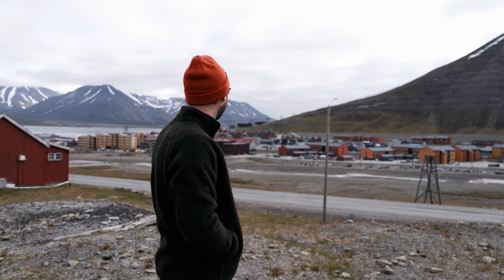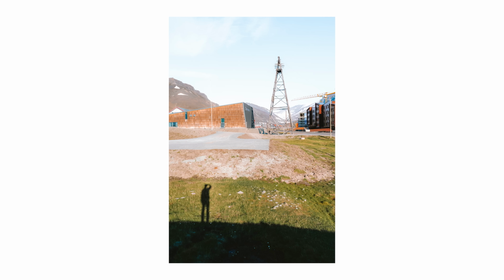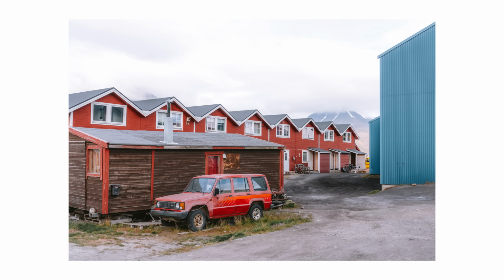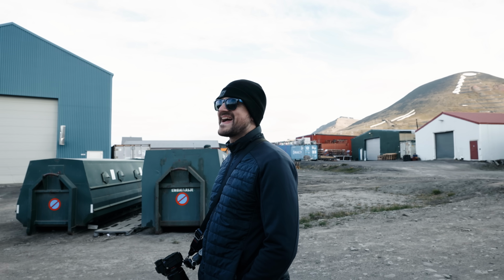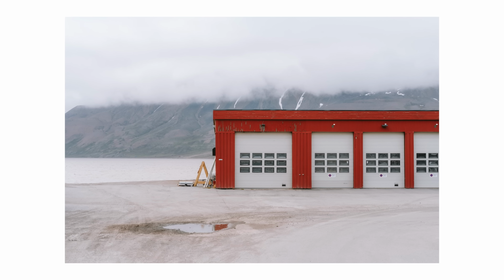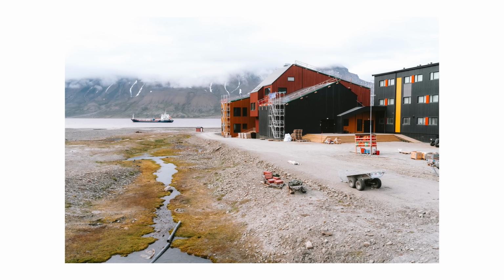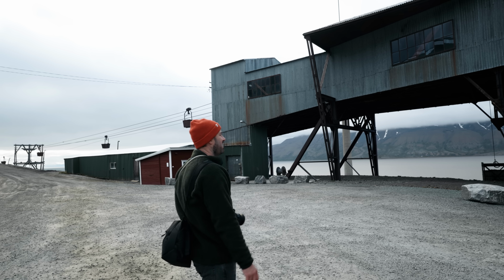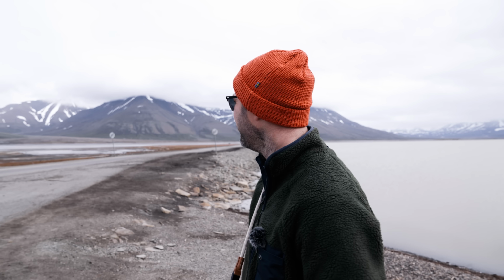Taking Pictures in Earth’s Northernmost town 🤯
This week I'm in the most Northern town on earth, Longyearbyen in Svalbard. I spend a couple of days photographing the town before boarding a ship to recce a workshop we're running next year. I mostly used my Sony A7RV and 24-70ii for these shots. Occasionally the 50mm f1.2 as well.

A big thank you to mpb.com and their Kit Hall of Fame Campaign for sponsoring this video. Vote for your favourite kit for the chance to win a Sony A7III (voting closes on August 4):

Sync ID: MB01TEZAWIKU6NQ

Sync ID: MB01TEZAWIKU6NQ